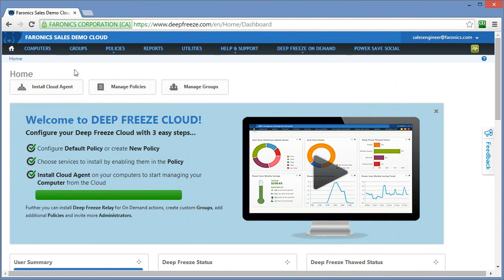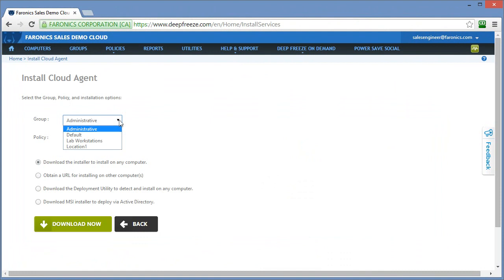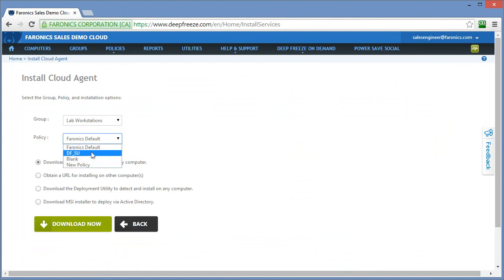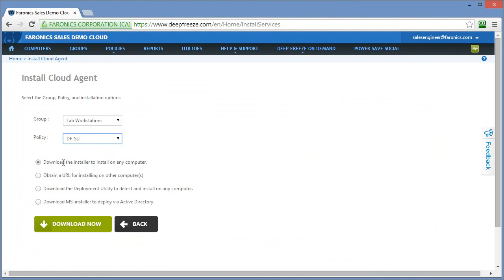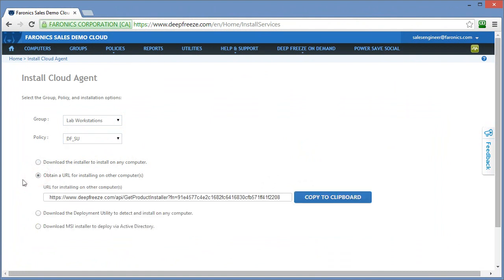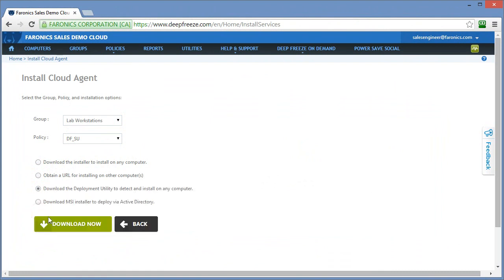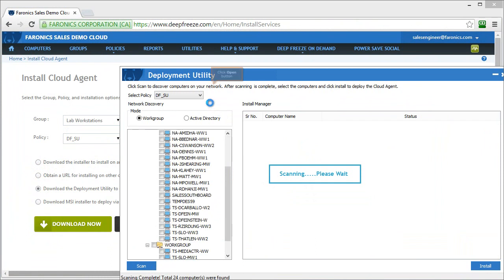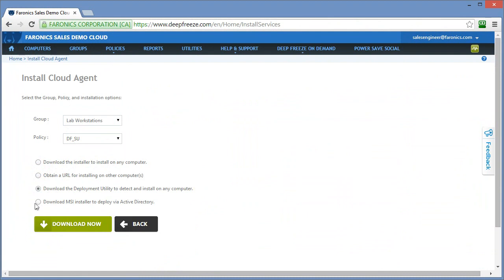Deployment Options for Deep Freeze Cloud Console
This video will provide an overview of the deployment options available through the Deep Freeze Cloud Console.